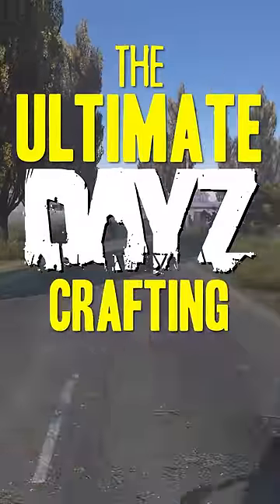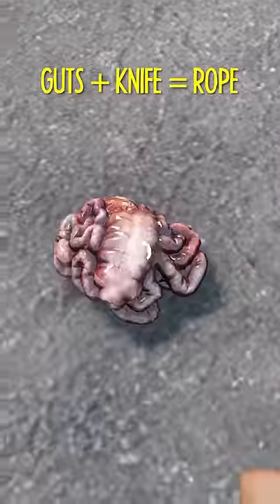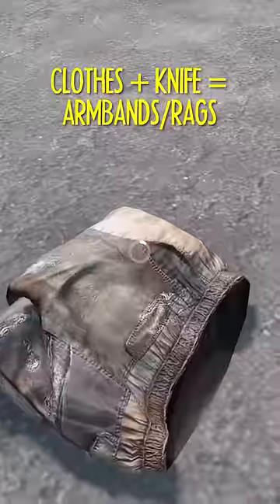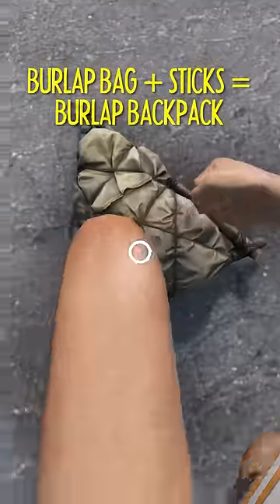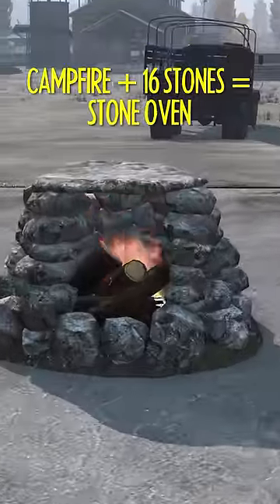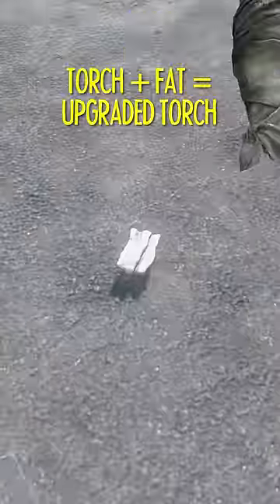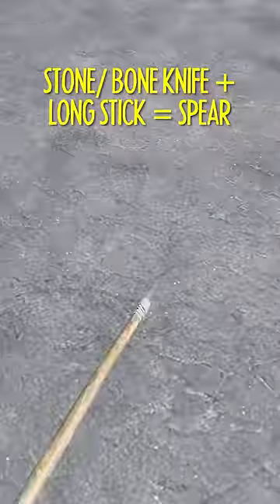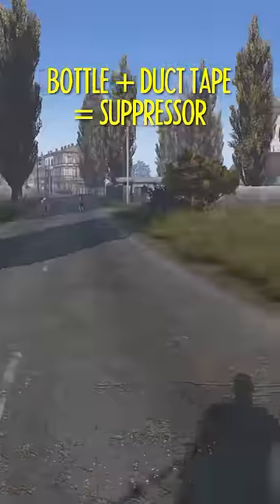How To Craft Everything in DayZ! ✅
The Ultimate DayZ Crafting Guide!